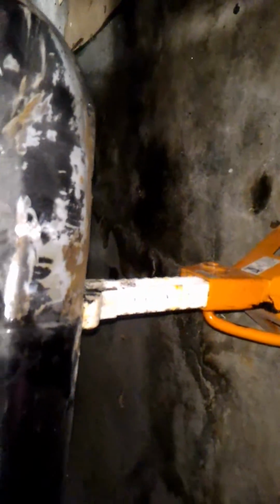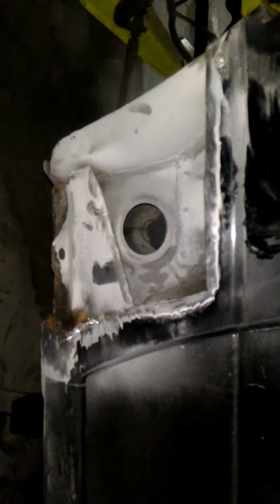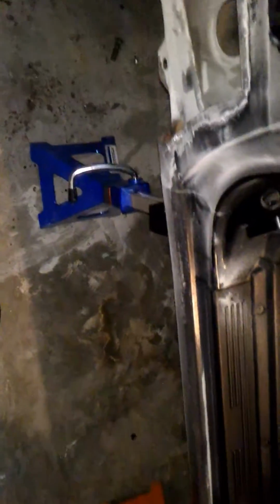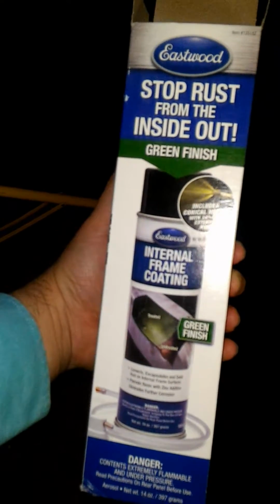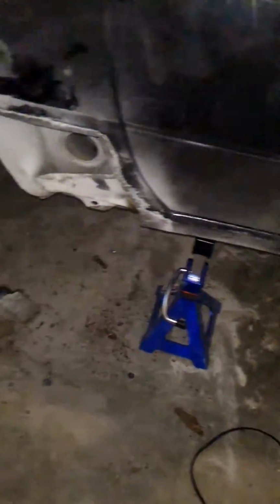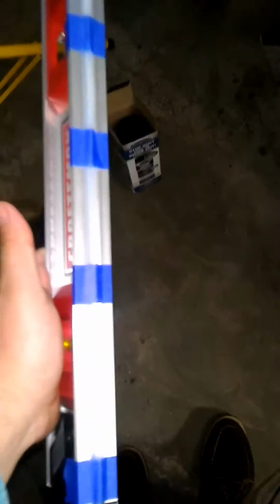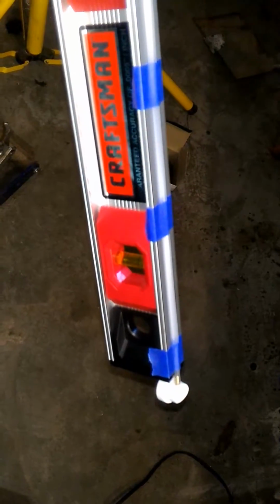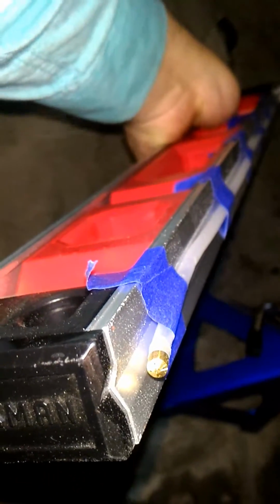Miata Rocker and Frame Rail Internal Coating from Eastwood - Tips and Tricks